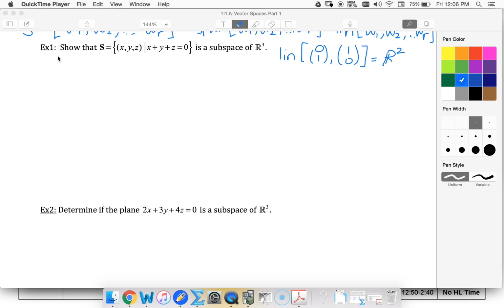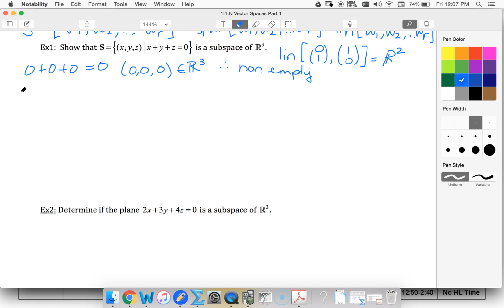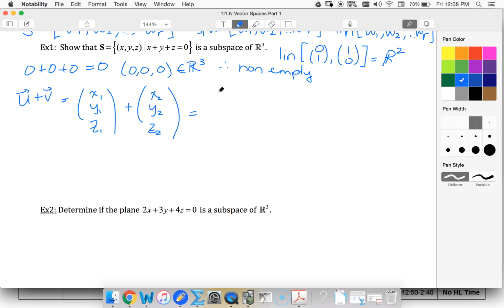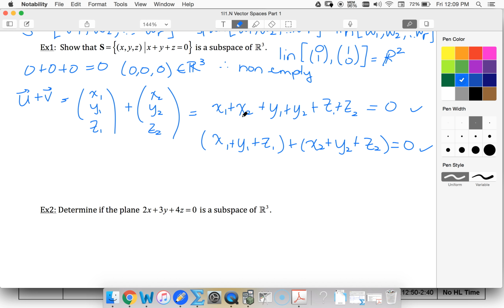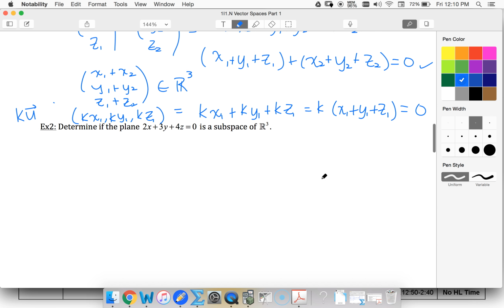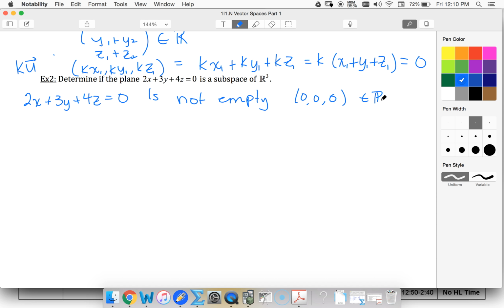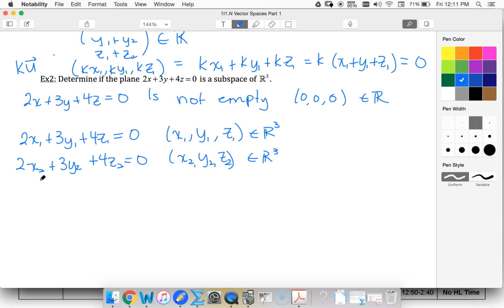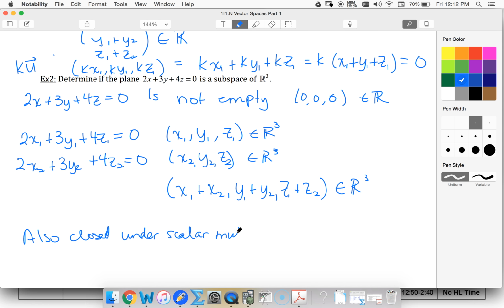1.5 Ex1 and Ex2 Checking Subspace